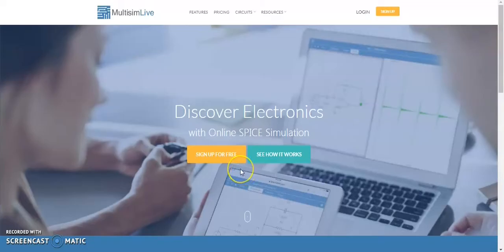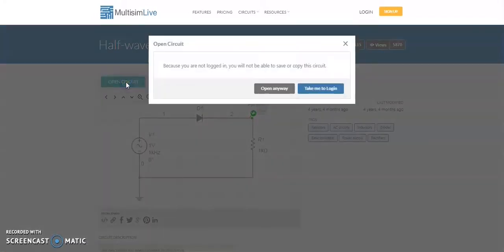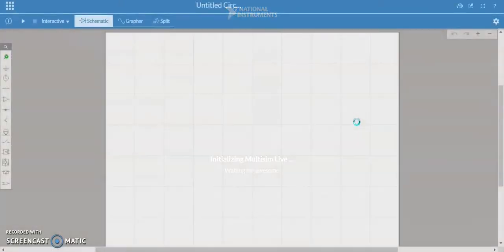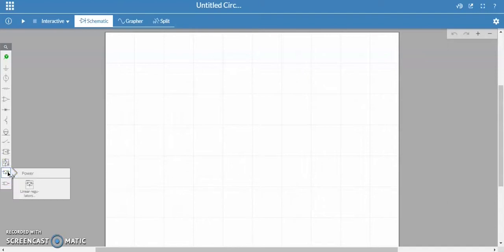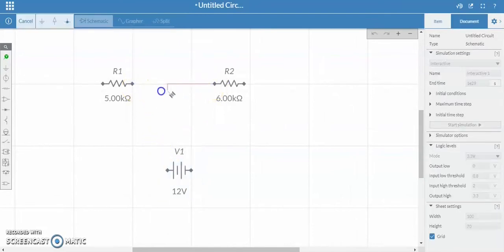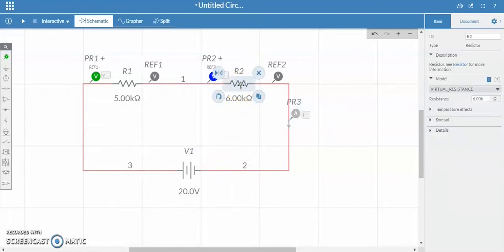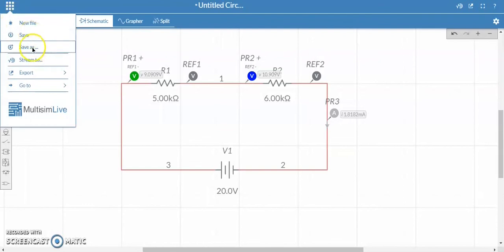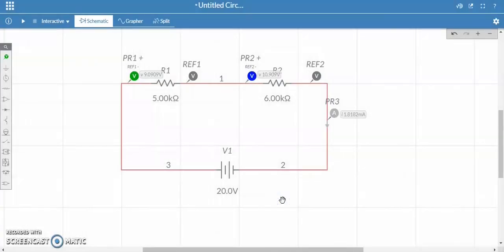How To Use MultisimLive Online Simulator